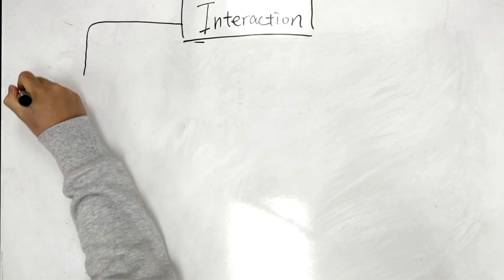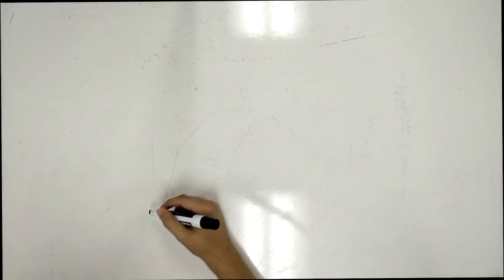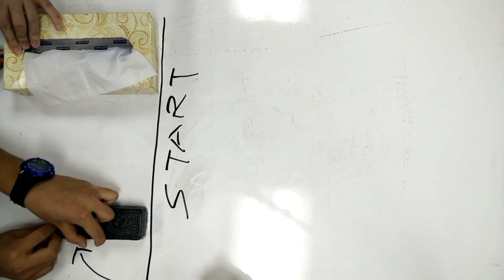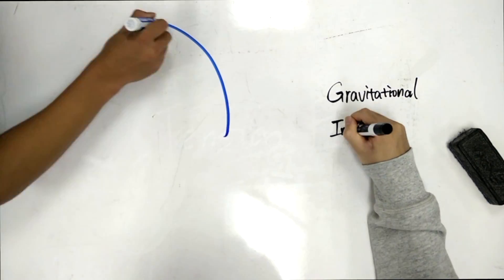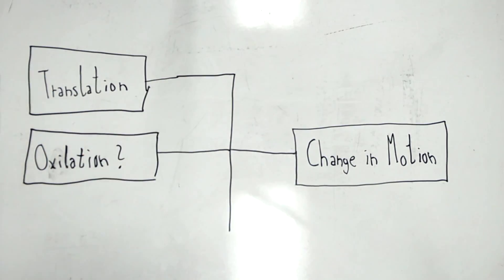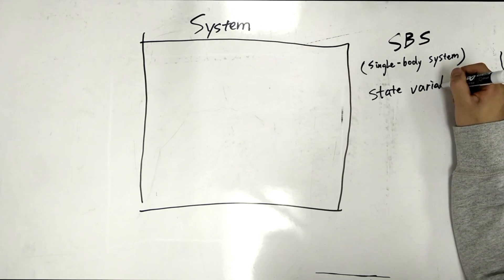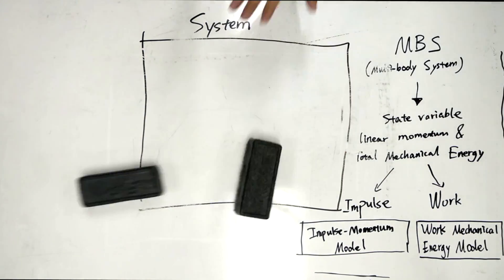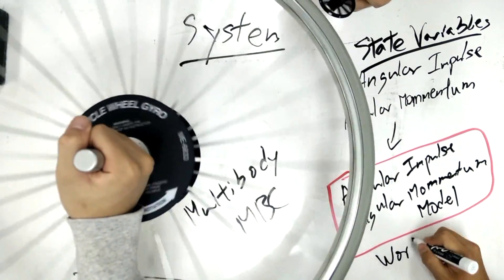Newtonian Mechanics Overview Movie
By Klement Kotar, David Yang, Newman Hu